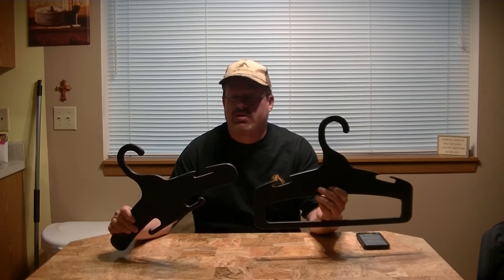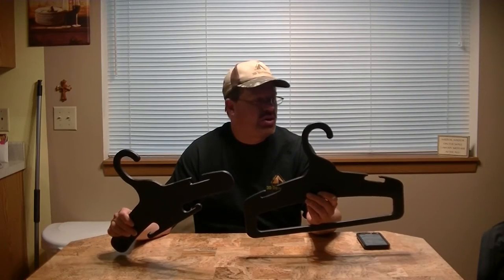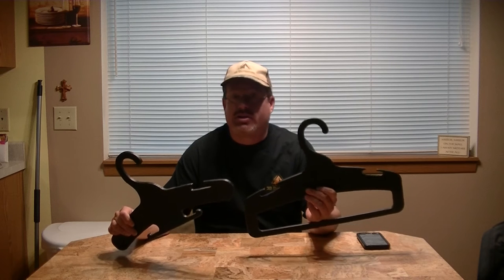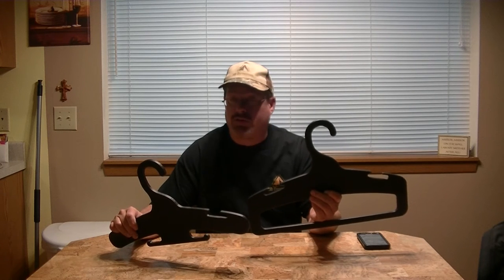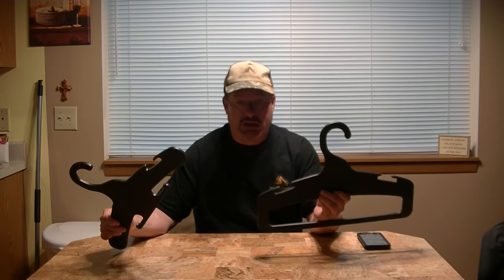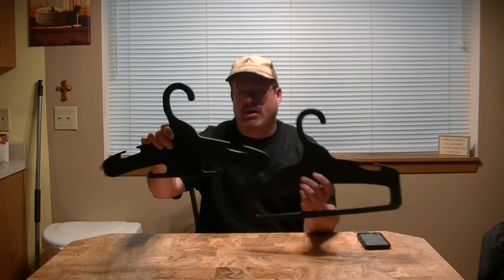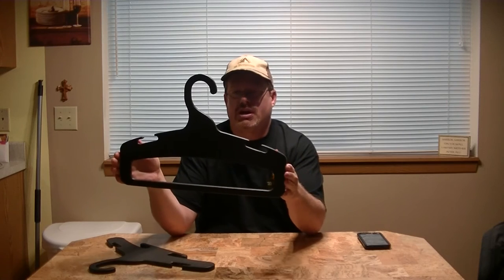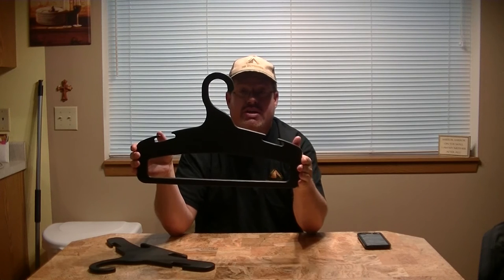G3 Fire Heavy Duty Hangers